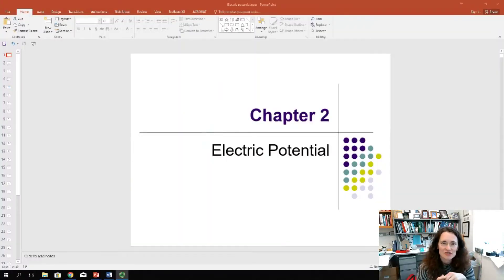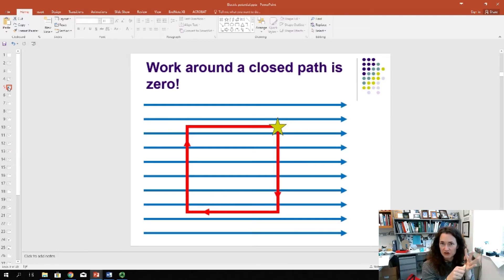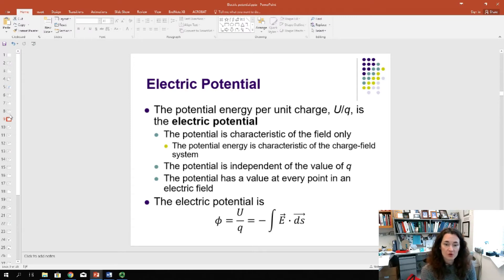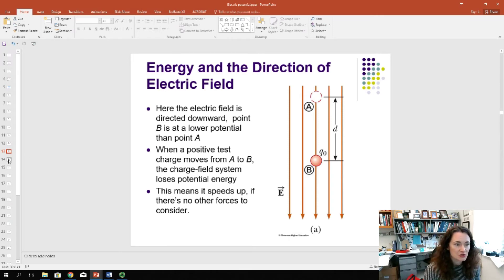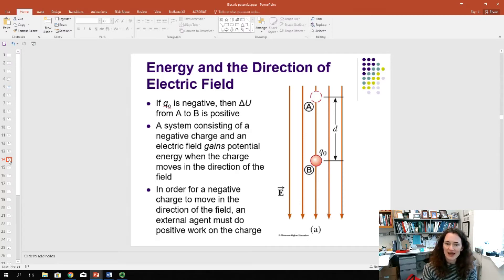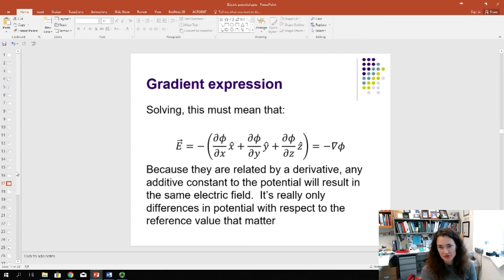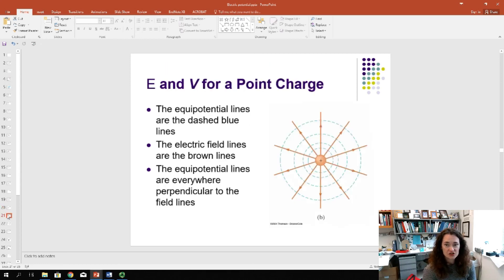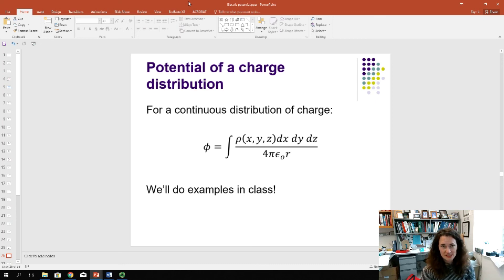Electric Potential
An introduction to electric potential (voltage) and its mathematical relationship to electric potential energy and electric fields. Includes examples in the motion of charges in fields, taking the gradient of the potential to find the field, and finding the potential due to point charges.